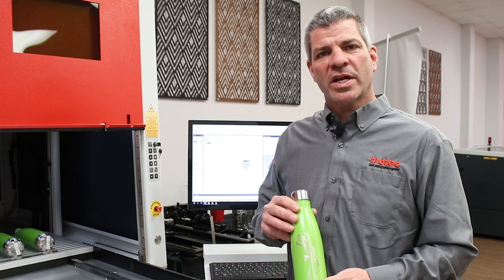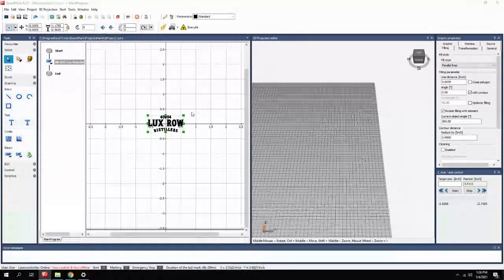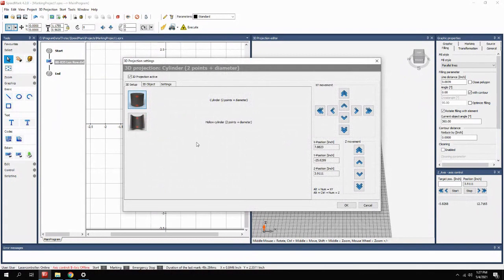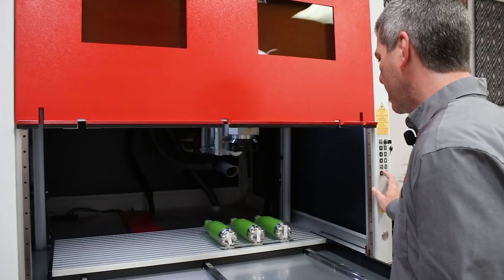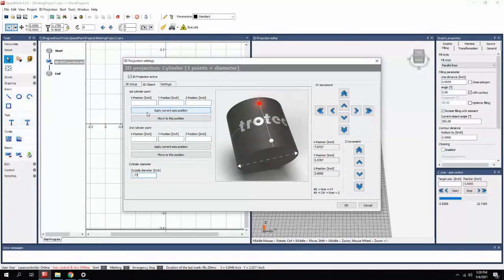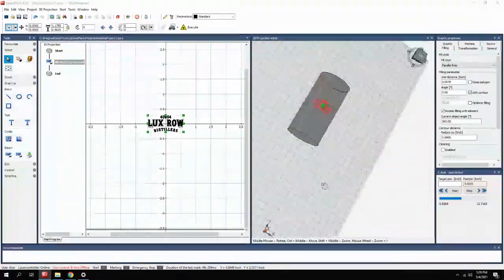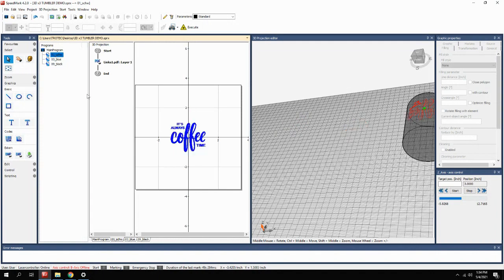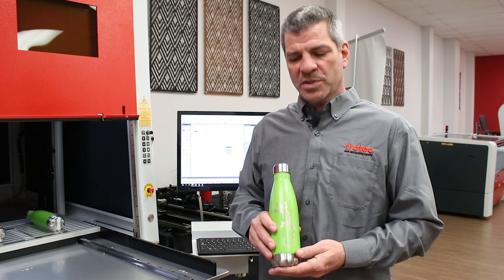Trotec Featured Laser App: 3D Galvo Marking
Our industrial sales manager, Andy Wellons, will walk you through the latest in dynamic 3D laser marking for this featured application. The new release of SpeedMark Software enables high-speed, distortion-free marking of round and cylindrical objects such as metal tumblers or travel mugs, water bottles.

Be the first to get updates!